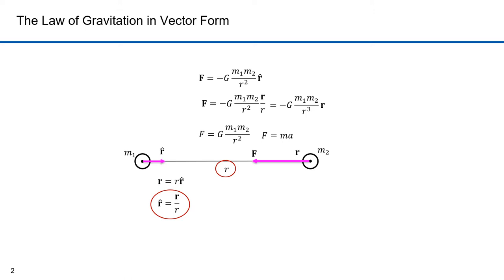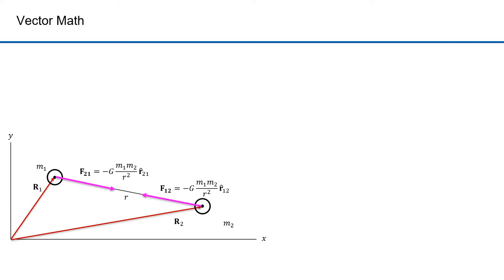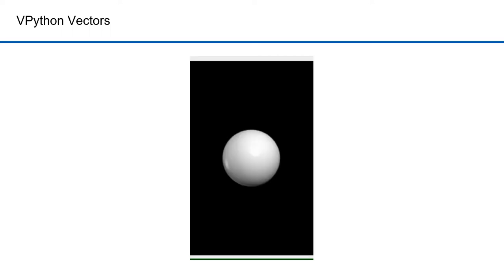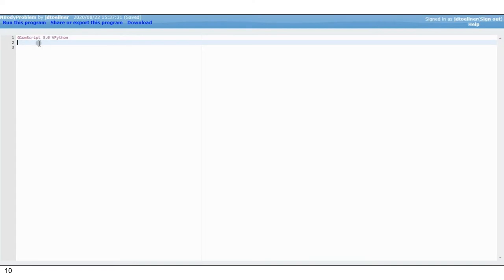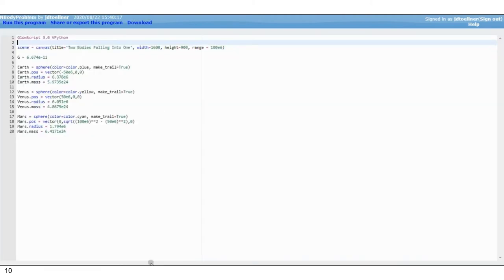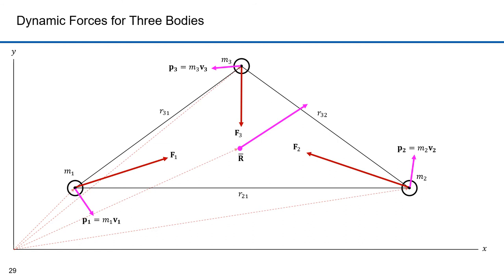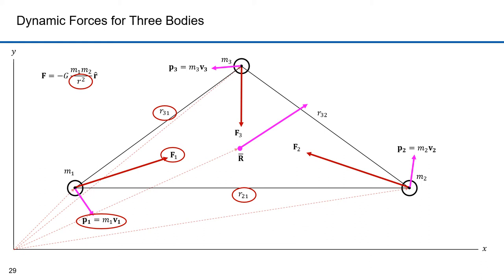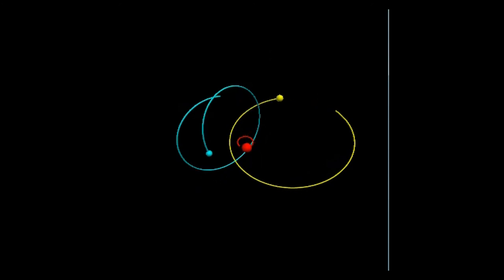Orbital Dynamics Part 22 The N Body Problem